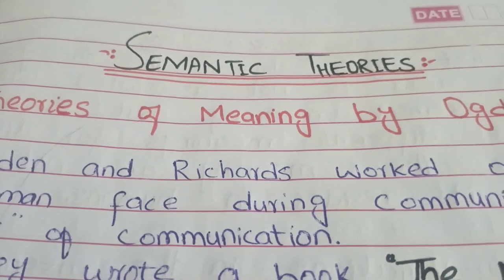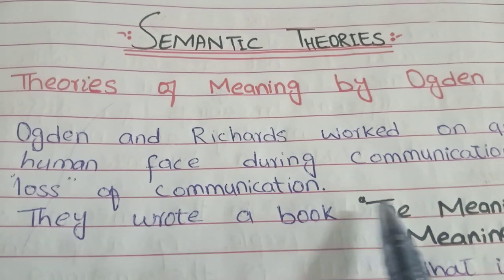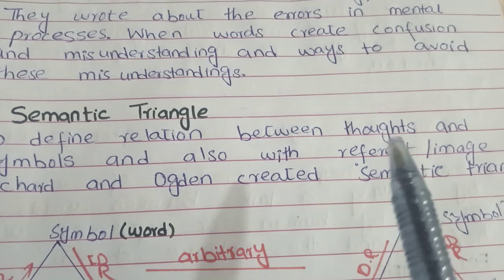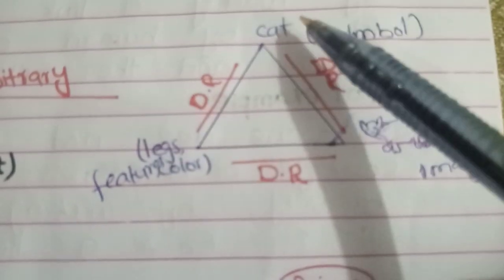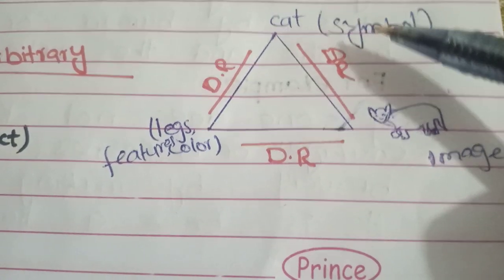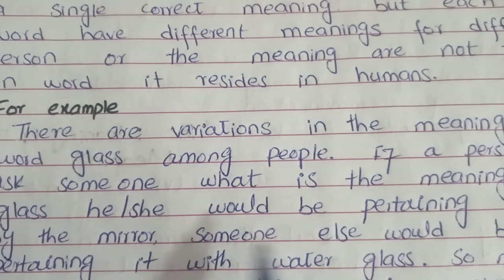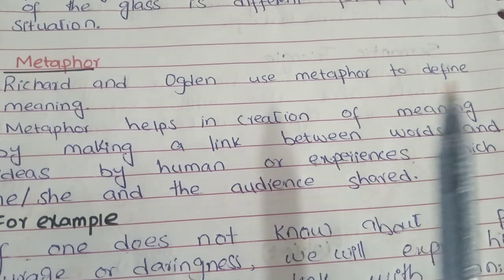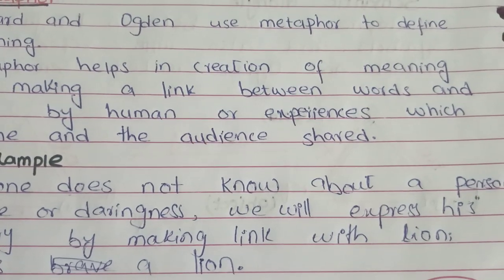Theories of Meaning by Ogden and Richards....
concept of symbol and sign
simple and easy explanation of theory of meaning